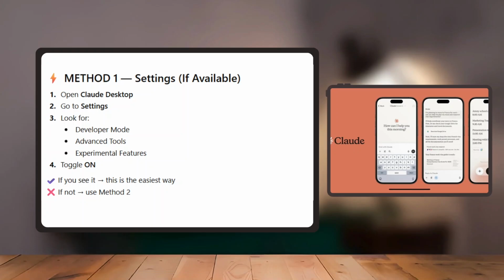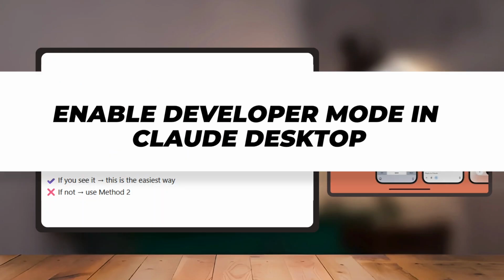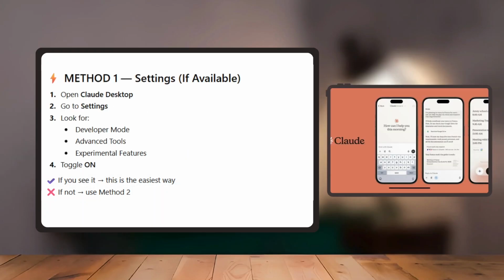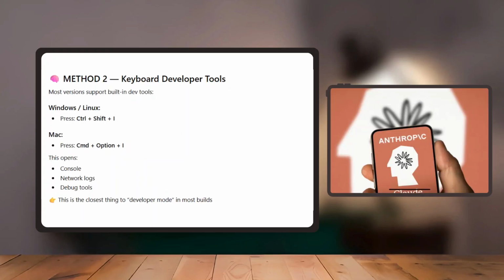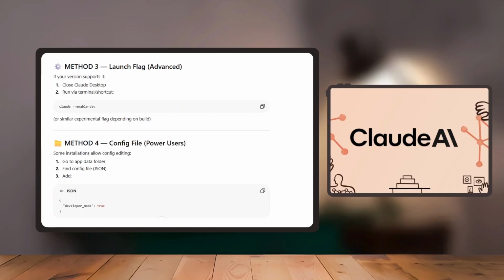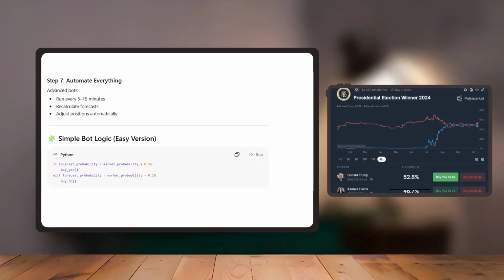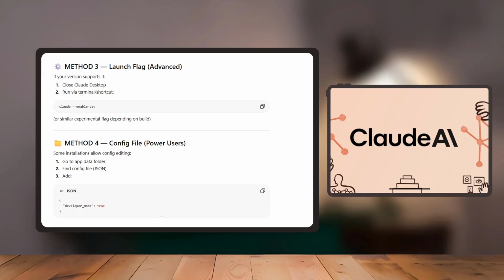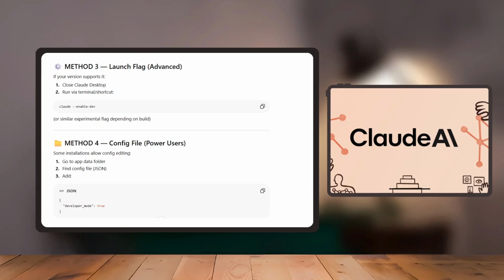How to Enable Developer Mode in Claude Desktop in 2026 (FAST & EASY)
Developer Mode in Claude Desktop isn’t always visible… and that’s where most people get stuck before they even begin. It’s not just a simple switch sitting in settings.

In this 2026 guide, you’ll learn how Developer Mode actually becomes available, what needs to be triggered first, and why updating the app alone doesn’t fix it. There’s a small step that controls everything—and most people skip it.

We walk through how to reveal the hidden option, where the process usually breaks, and what determines whether the advanced features actually unlock.

If you’ve been clicking around with no results, this is the missing piece that makes it all show up.